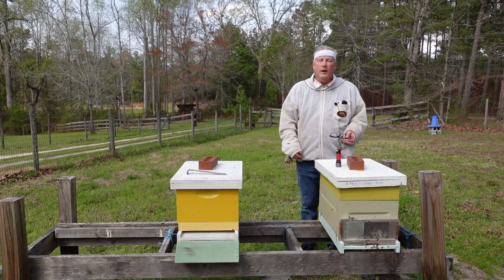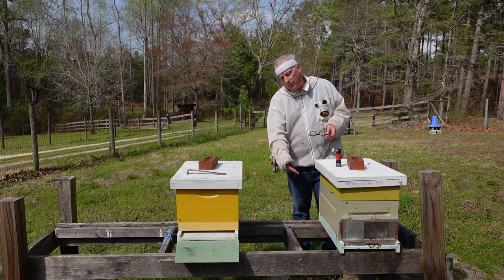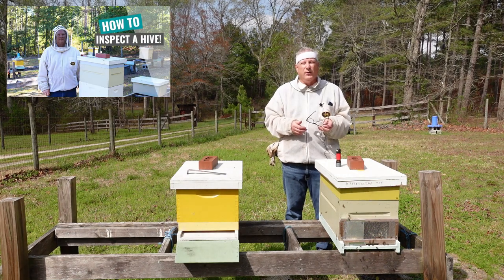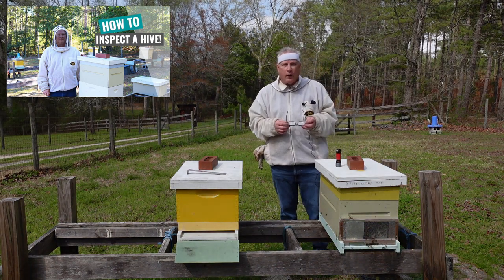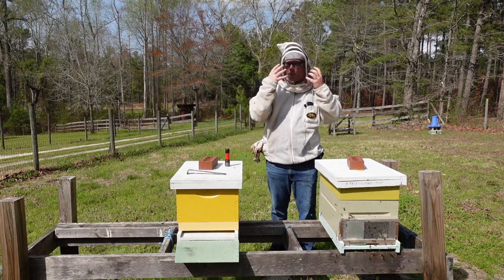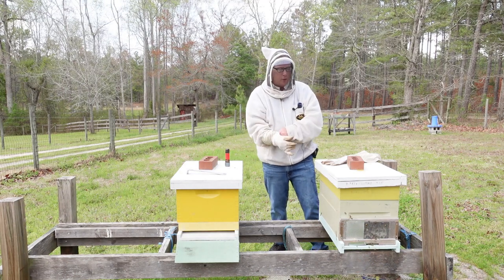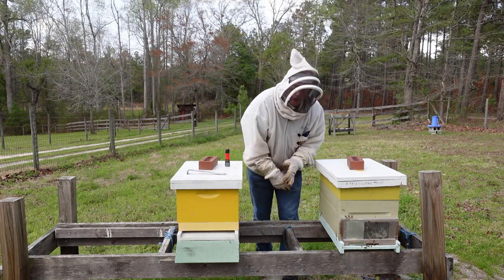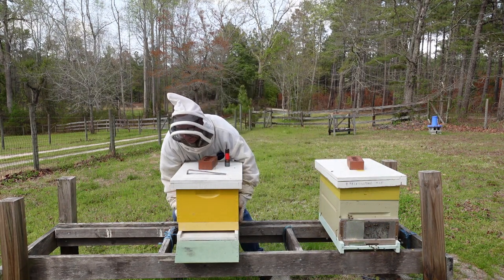How to Transfer Bees To Another Box and Swarm Checkup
This is a short video on how to transfer honey bees from one box to a new box.  It is also a checkup video with a quick inspection for eggs and a queen from a swarm that was given to me four days ago.  I found the queen and show her in the video.  Enjoy!

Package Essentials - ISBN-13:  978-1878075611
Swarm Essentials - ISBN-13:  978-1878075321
Bee Sex Essentials - ISBN-13:  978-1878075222
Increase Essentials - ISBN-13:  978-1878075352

Spur embedder – ASIN:  B07P65HFK5
Hive tool (pocket) – ASIN:  B01KR7QIVU
Smoker (4x7 inch) – ASIN:  B009Z1SLQK
Goatskin Leather Gloves – ASIN:  B07BY856GP

256 GB SD Card – ASIN:  B07H9VX76D